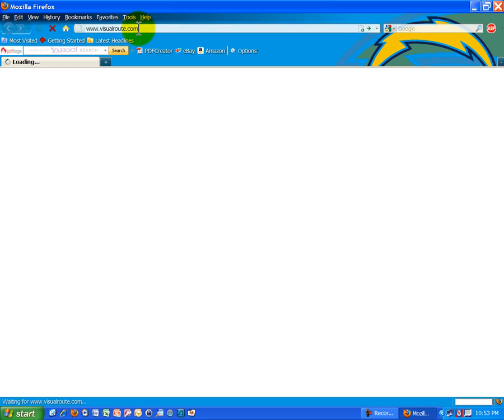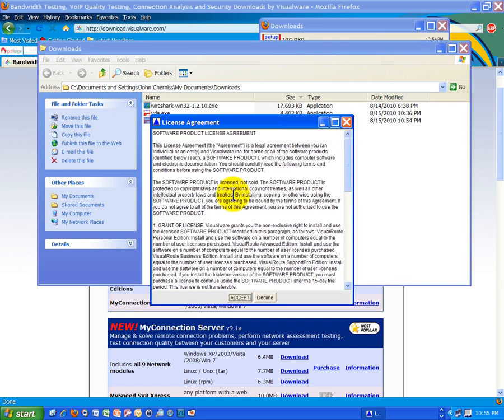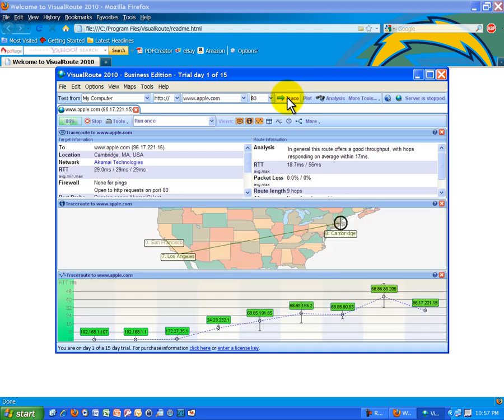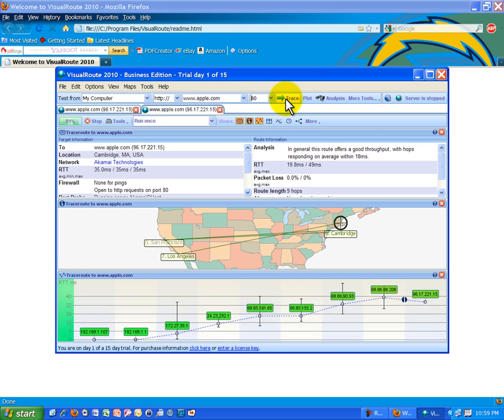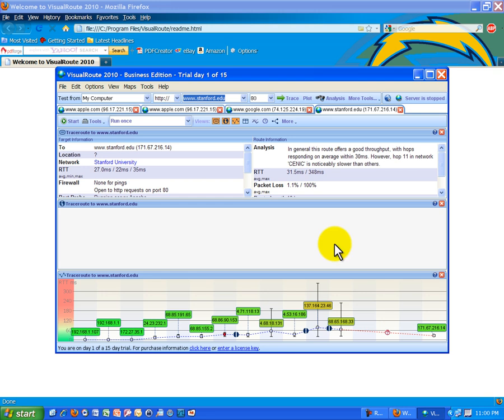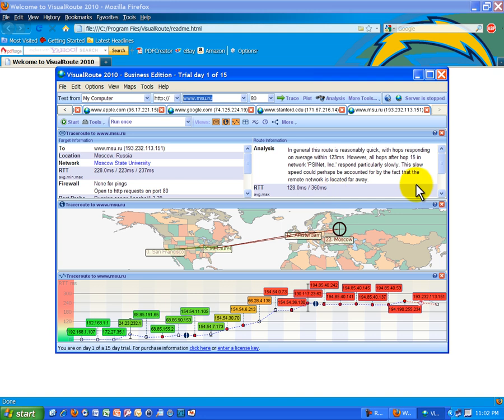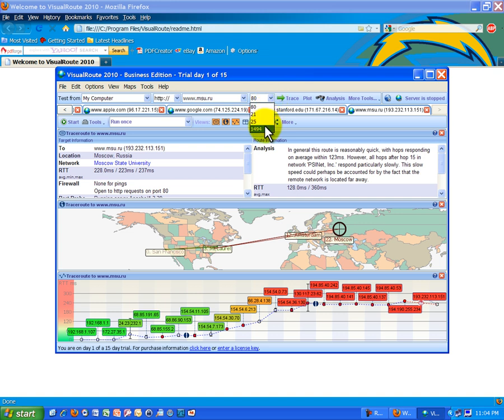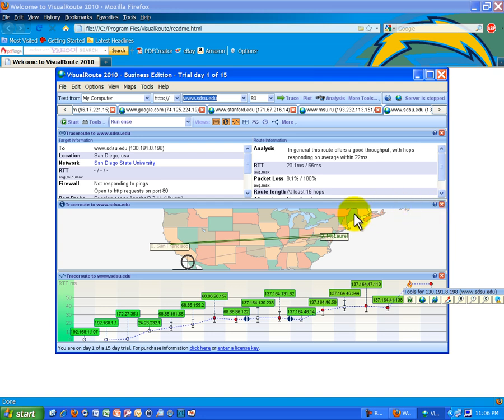TCP/IP Lesson: Using VisualRoute to Identify and Troubleshoot Networking Issues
This lesson shows you the third party network troubleshooting tool VisualRoute, which goes well beyond what you can do with Ping and Tracert to identify and troubleshoot net connectivity issues.